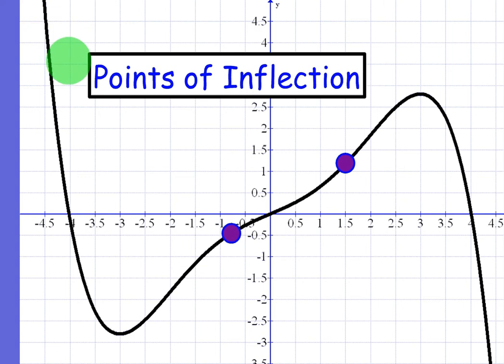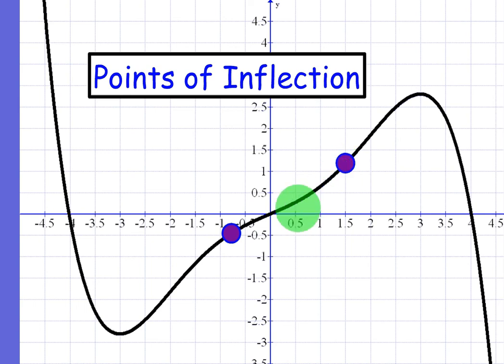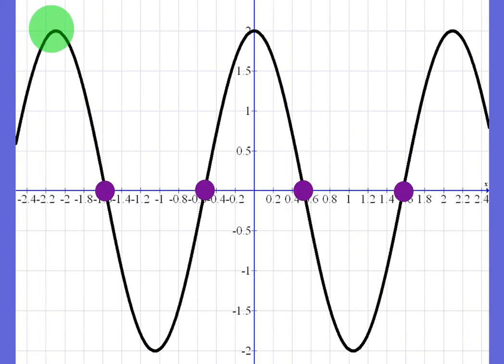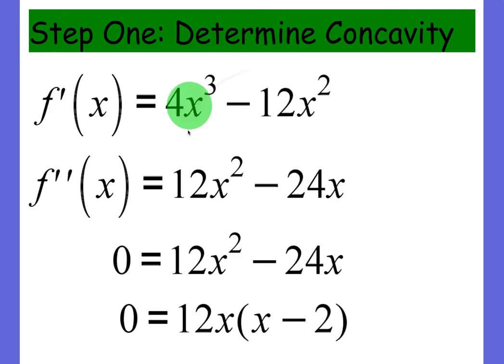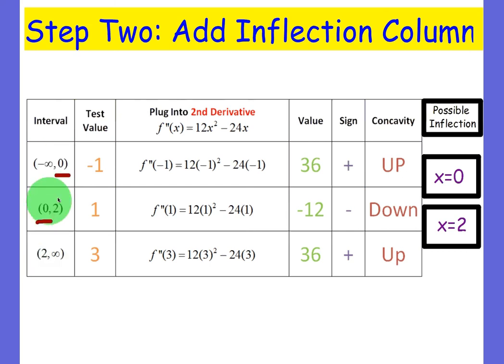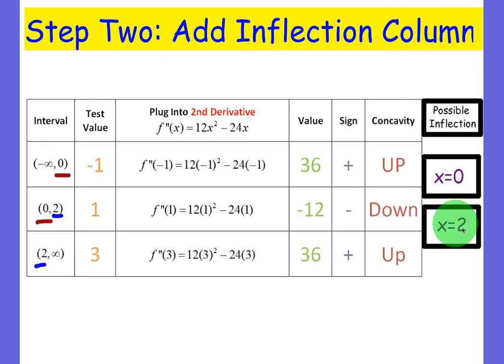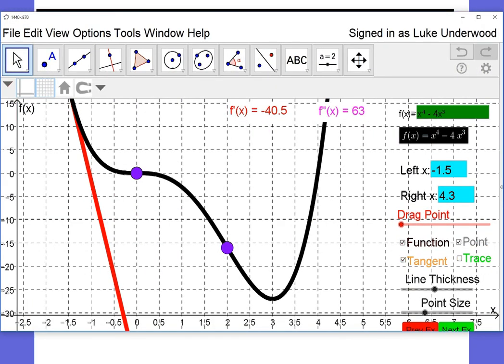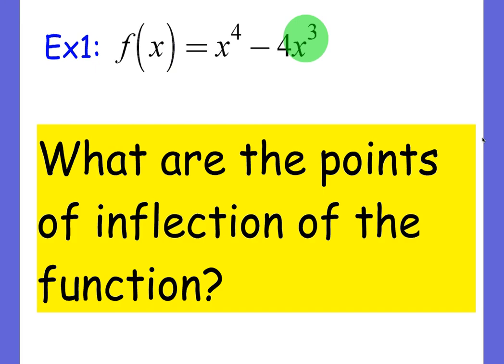Inflection Points Ex #1